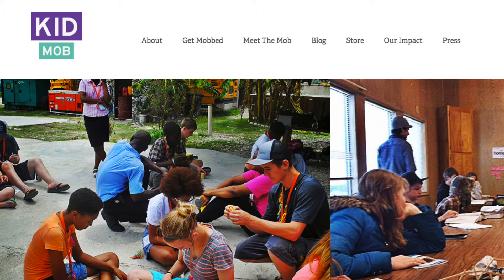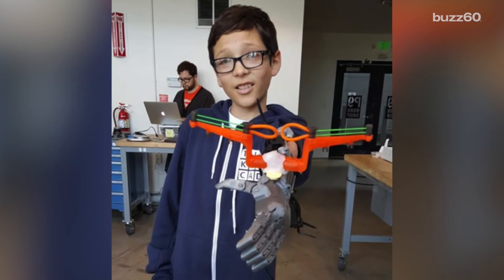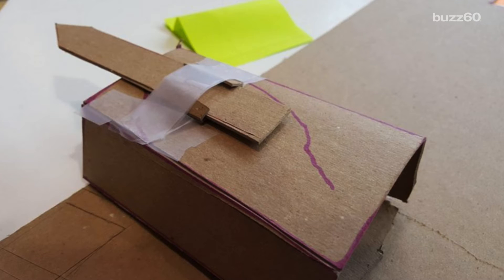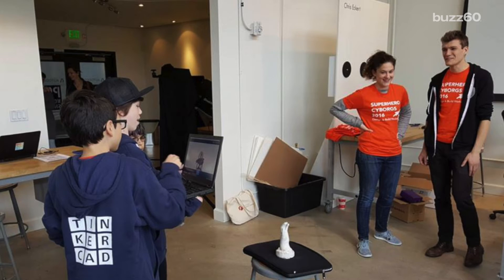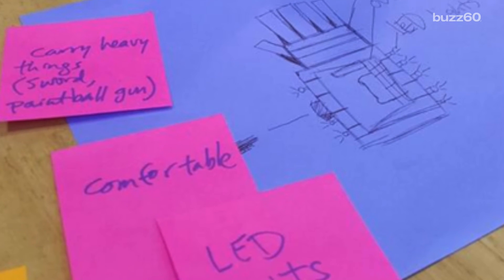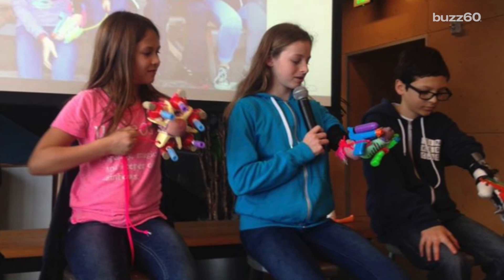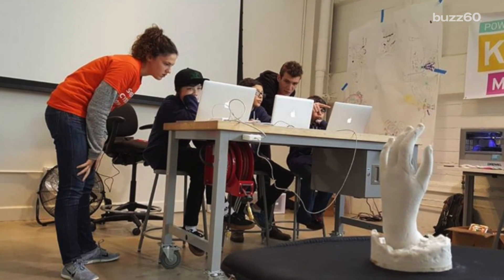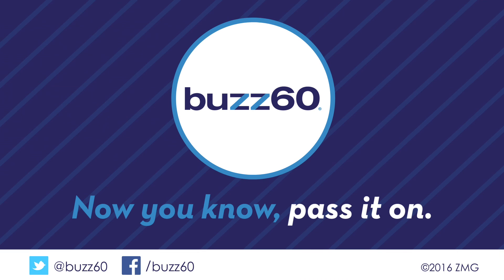Kids become superheroes by 3D printing their own prosthetic limbs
KIDmob, a non-profit design organization, joined forces with AutoDesk to create superhero prosthetics using a 3-D printer. Keri Lumm (@thekerilumm) has this uplifting story.